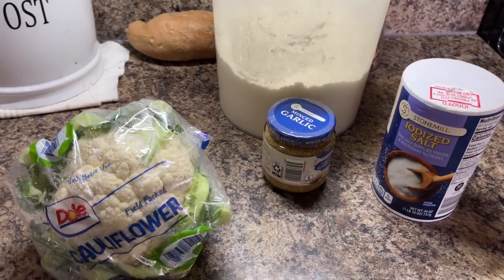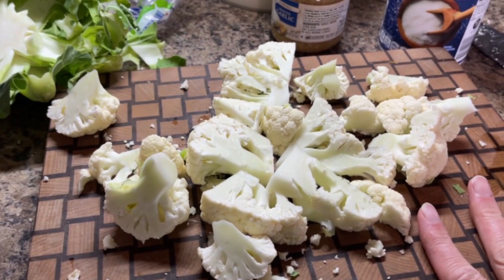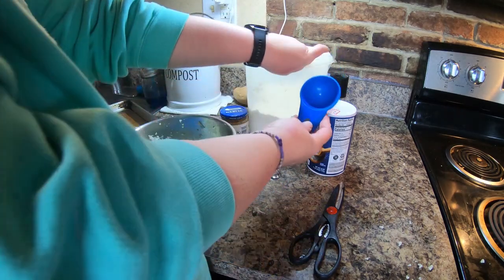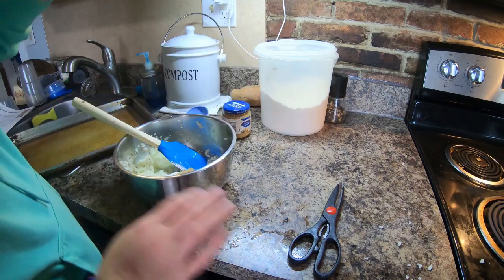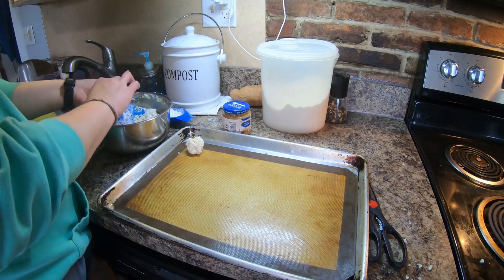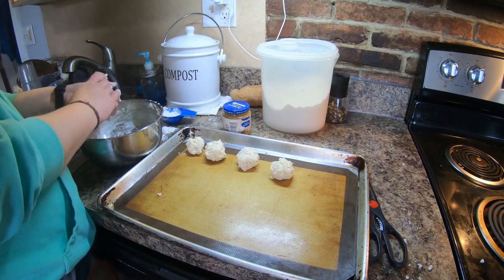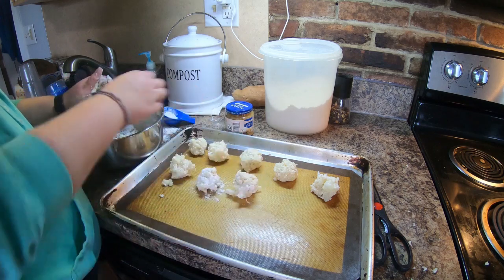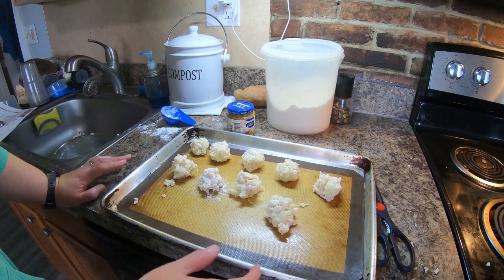Cook with Me // Cauliflower Tots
It is time to cook and try a new recipe!   Join us while we try homemade cauliflower tots!  Is it a keeper or a toss kinda of recipe?
An old video, but just now uploading!

Join me as I  journey through discovering myself and losing weight at the same time.  All it takes is a belief in  myself and an eradication of all excuses!

Exercise Bike: Schwinn IC3
MaryFran's Hiking Boots: Salomon Hiking Boots
MaryFran's Hydration Pack: Osprey Raven
Leki Trekking Poles
Jason's Hydration Pack: Osprey Talon